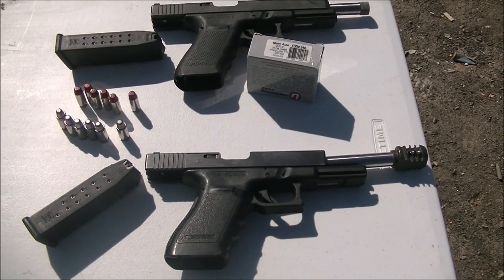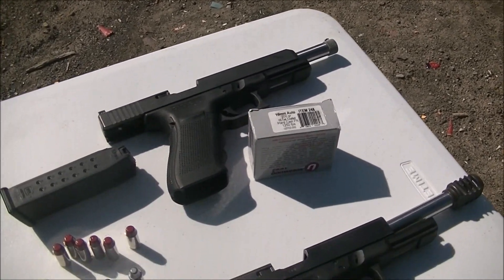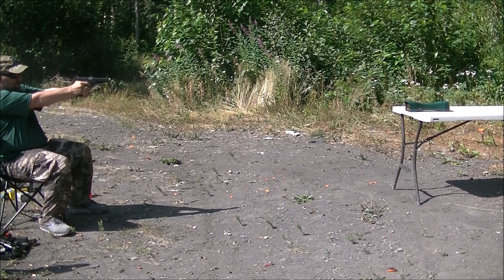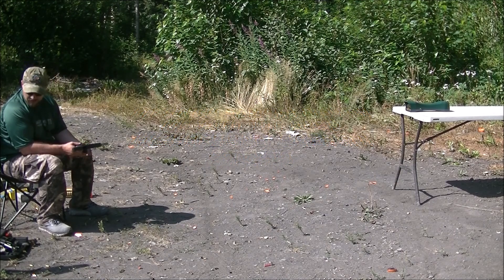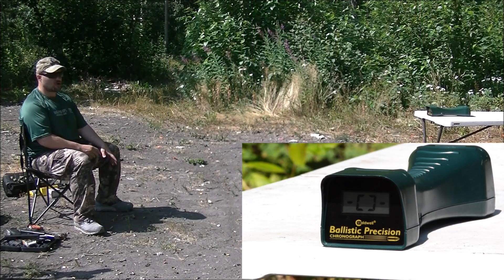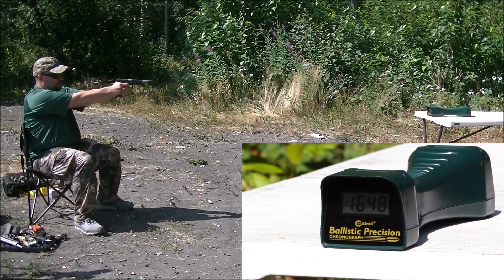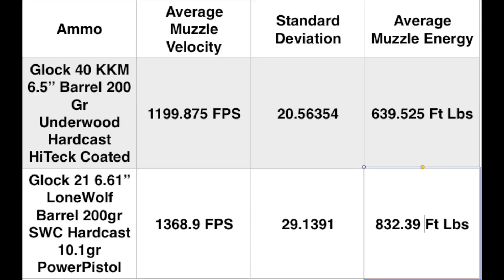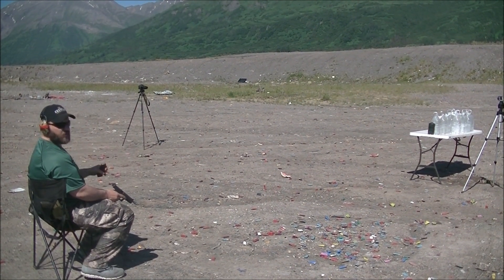10mm vs 45 Super 200gr Episode 3: Hardcast Lead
Shooting and comparing the 10mm vs. the .45 Super again, this time both with 200gr Hardcast Rounds. 200gr Underwood Hardcast Hi-tek coated.